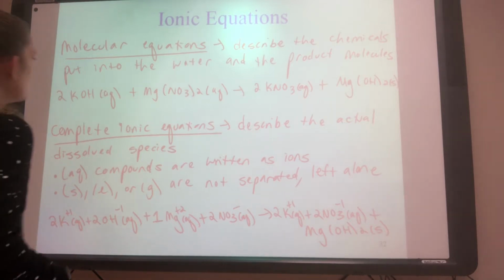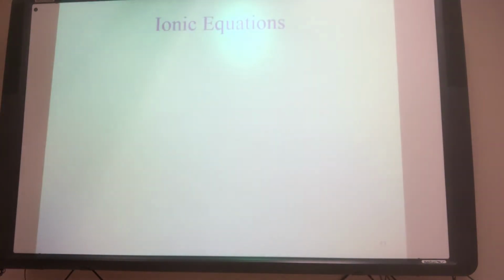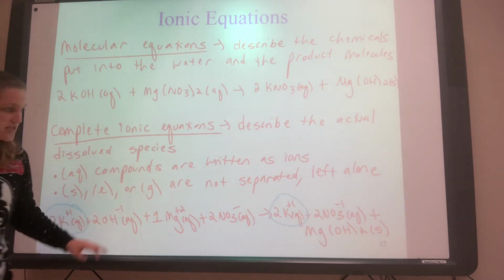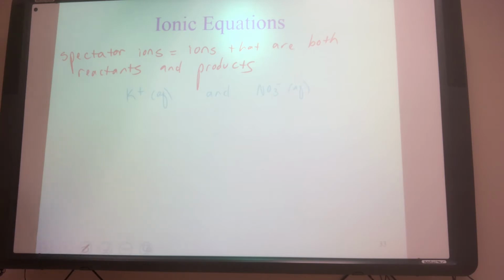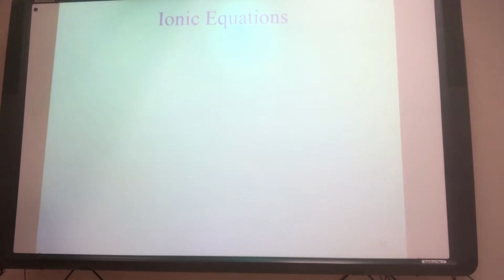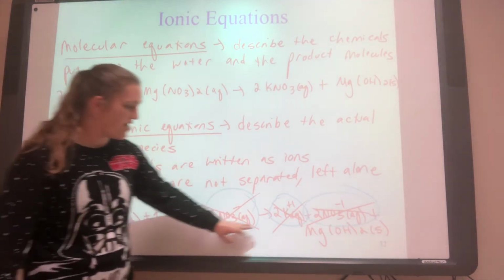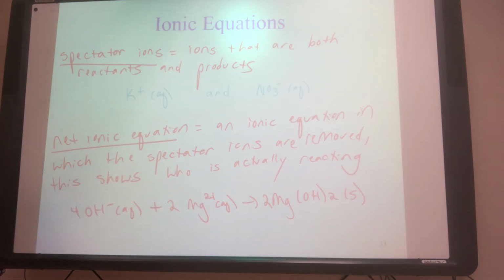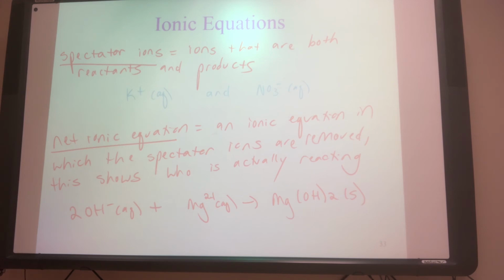Lecture 171 - Chapter 8 - Ionic Equations Continued